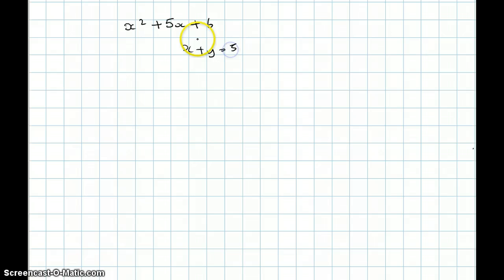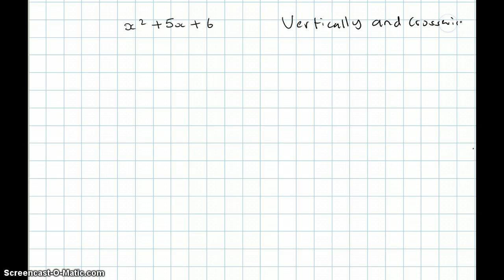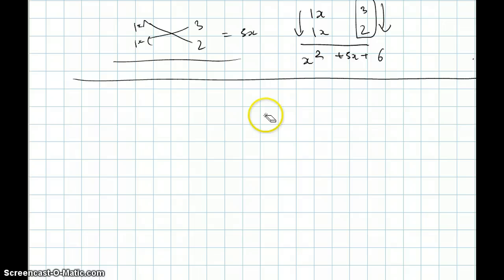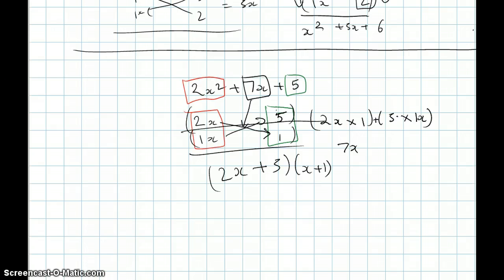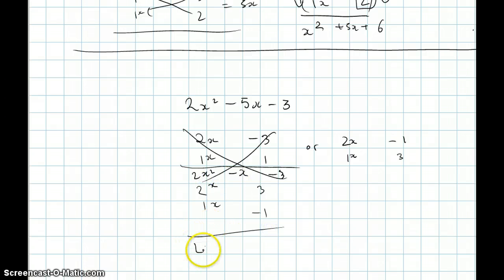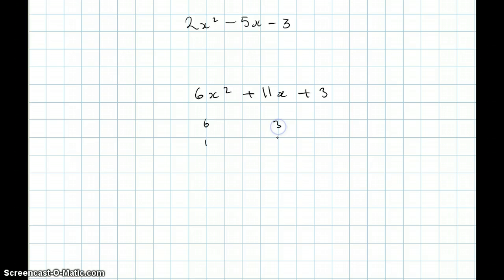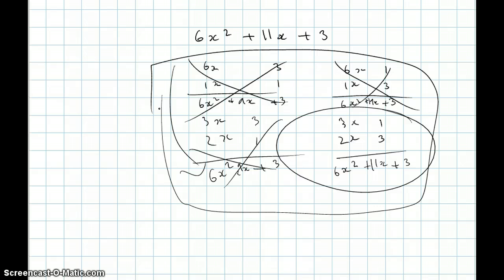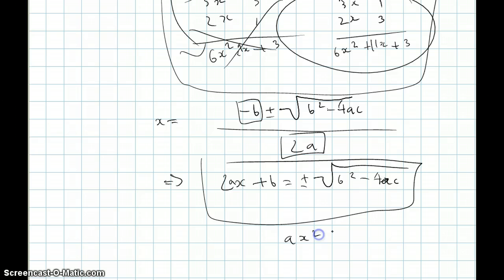Vedic Mathematics - Quadratic Equations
In this video, quadratic equations will be covered using Vedic Mathematics